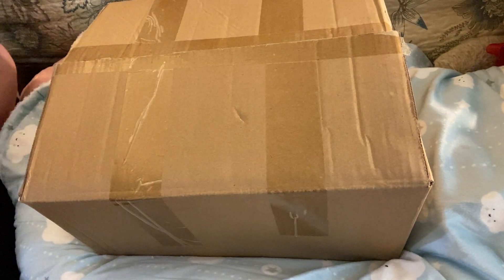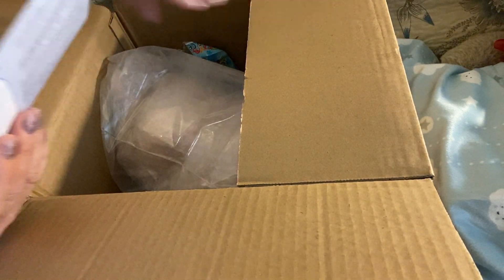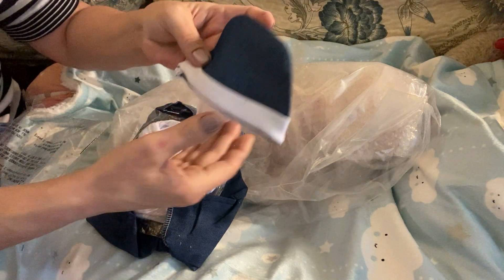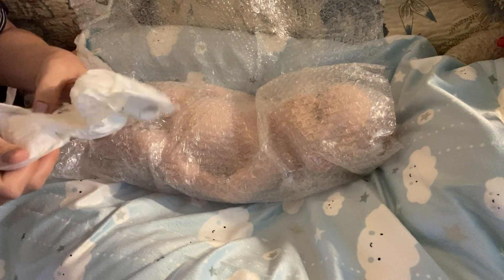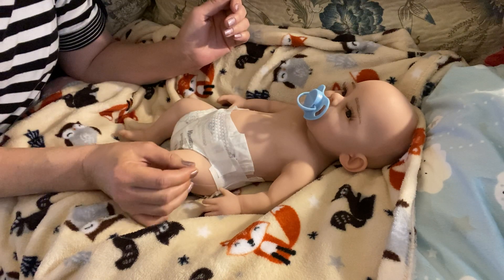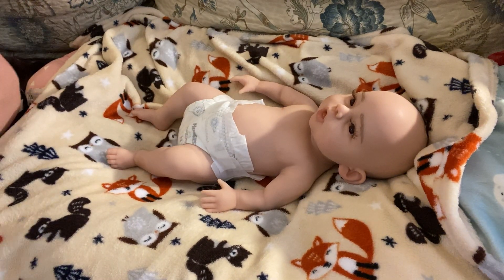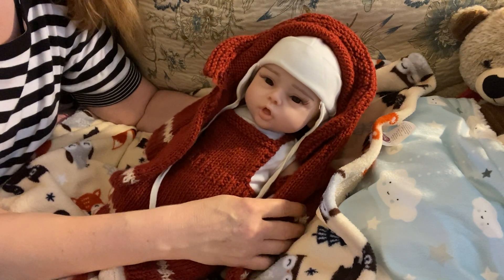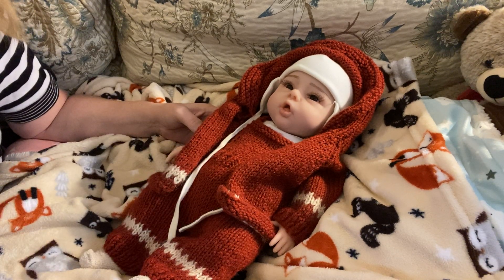QARUQASE Silicone Baby Doll (Sponsored)🙏💕🥰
QARUQASE Silicone Baby Doll AMERICAN AMAZON STORE- no official link for YouTube (only FB, Twitter, or Pinterest)